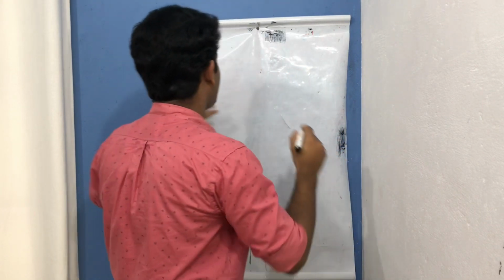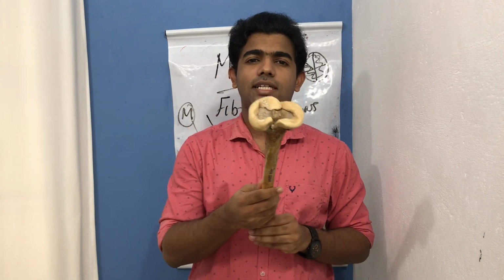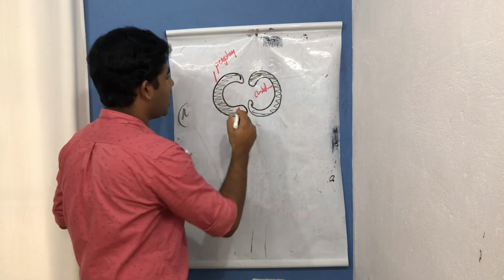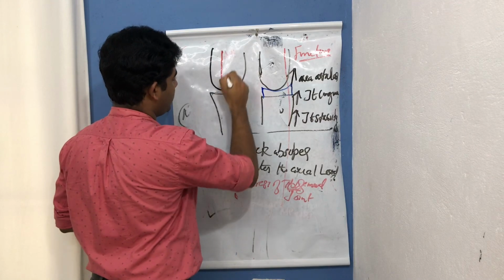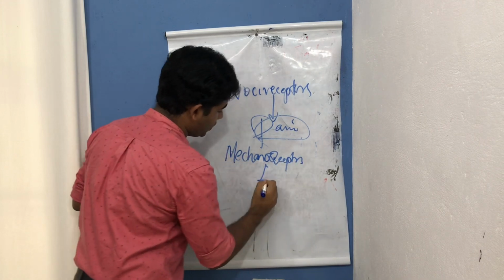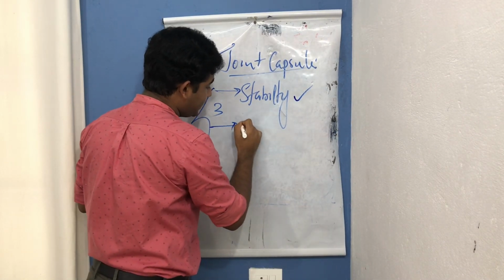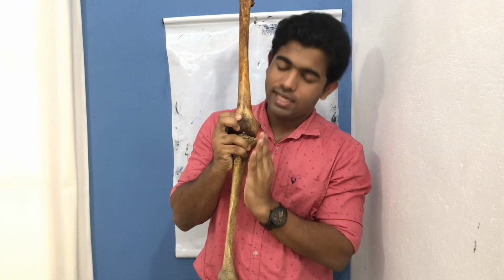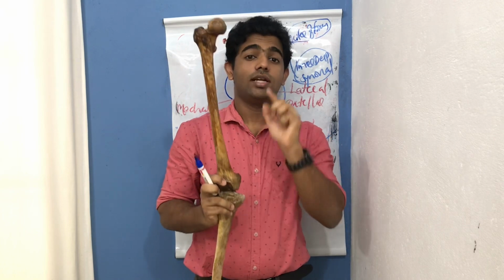Menisci and Joint capsule # Knee Complex Biomechanics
Detailed lecture on anatomy and biomechanics of the  MENISCI  and JOINT CAPSULE of knee joint.The knee joint has two menisci namely MEDIAL AND LATERAL KNEE MENISCUS.They are present on the top of tibia and function as to improve the congurency of knee joint as well as they act as shock absorbers, also dissipates the axial loads on tibiofemoral joint.The lecture covers anatomy of meniscus,its shape and features along with its biomechanics. The innervation of meniscus along its nourishment is also discussed.
The knee joint is covered all together by a single joint capsule.That is the tibiofemoral joint as well as patellofemoral joint is covered by a single joint capsule.The joint capsule is made of two layers and the discussion focus on layers of meniscus and further on to function of joint capsule.

TONY JOSEPH
 ASSISTANT PROFESSOR